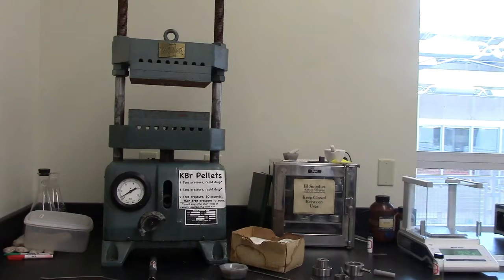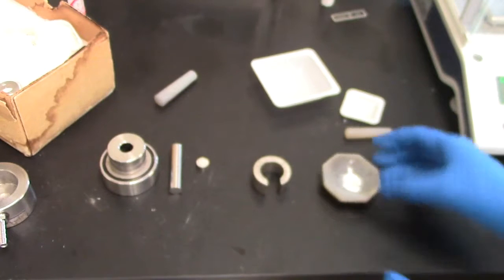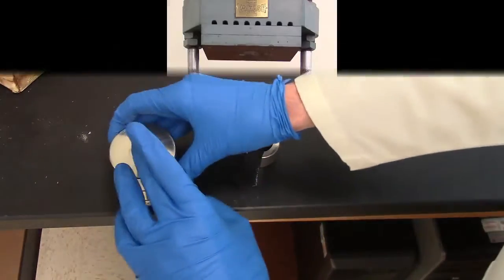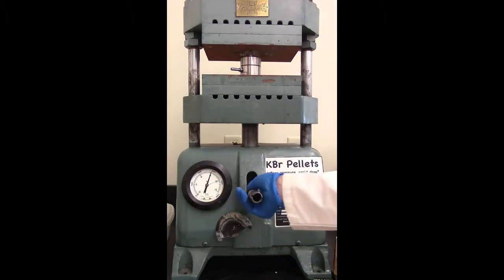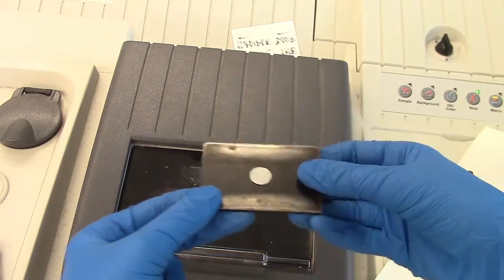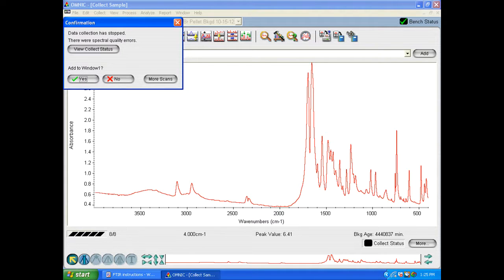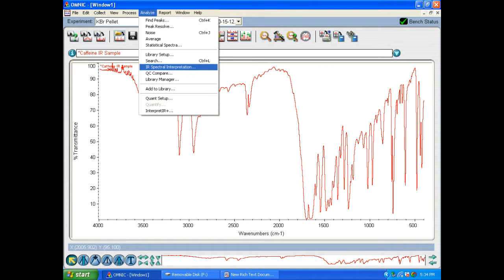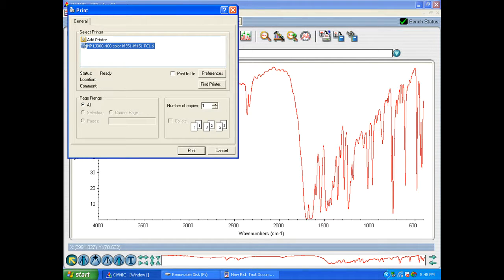FTIR Instructional Video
How to use the Thermo-Fischer Nicolet 6700 FTIR at Taylor University.